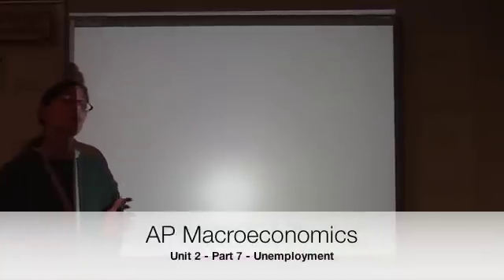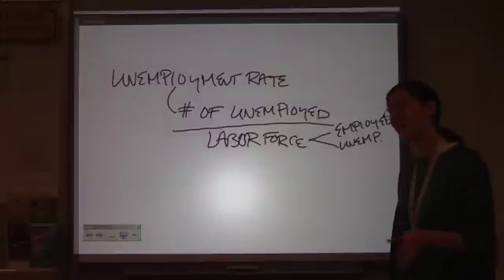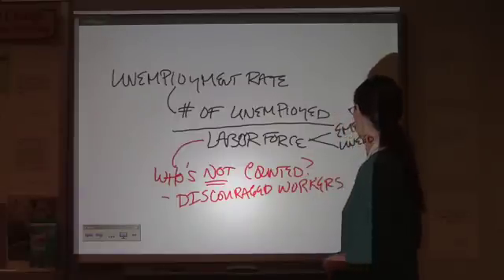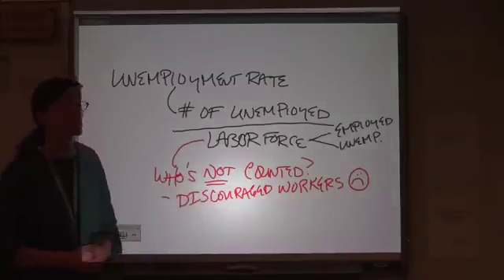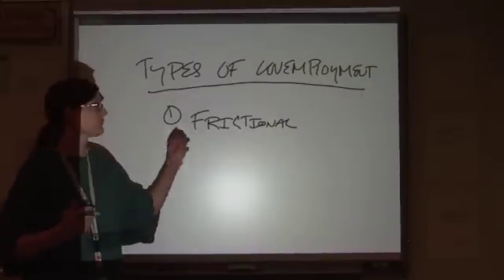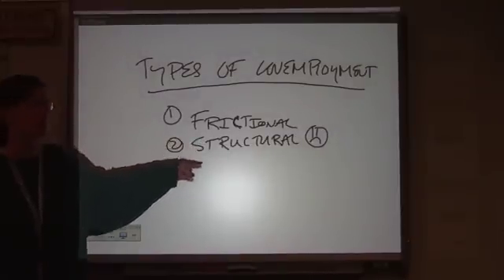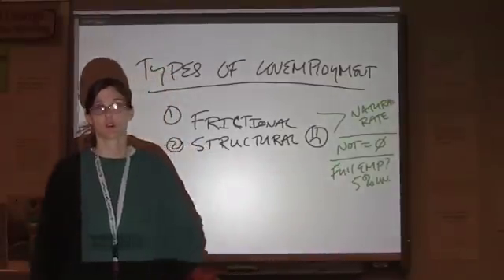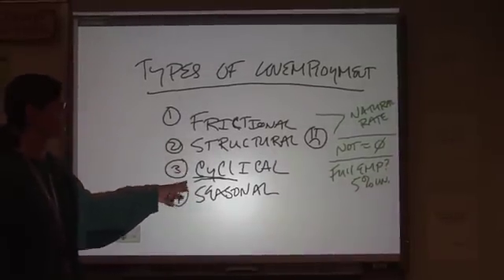AP Macroeconomics Unit 2 - Part 7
Unemployment